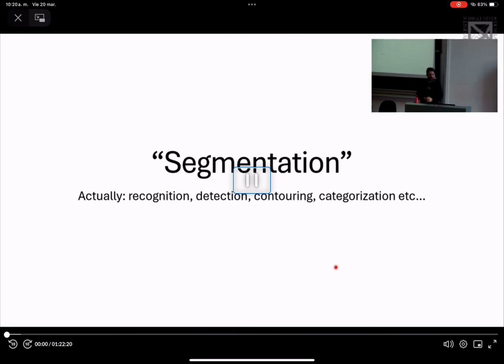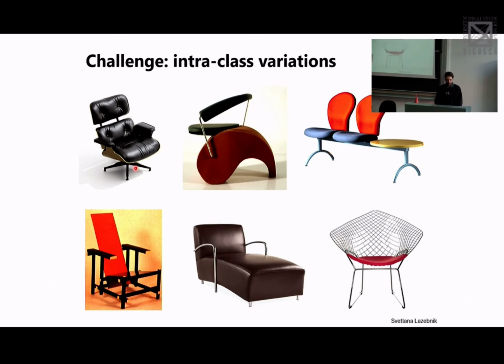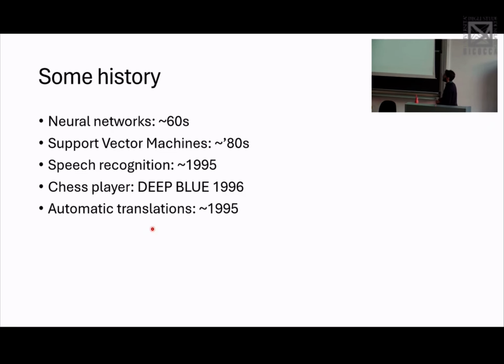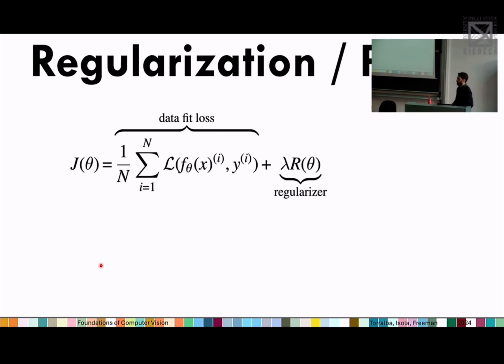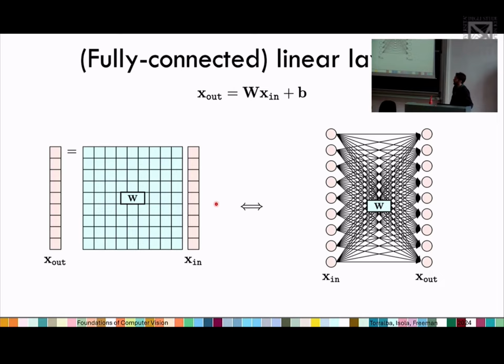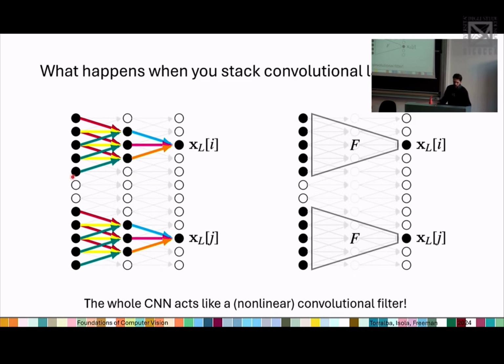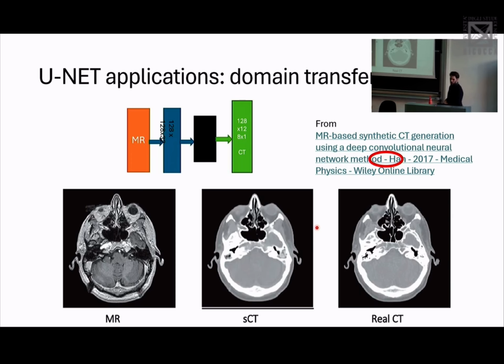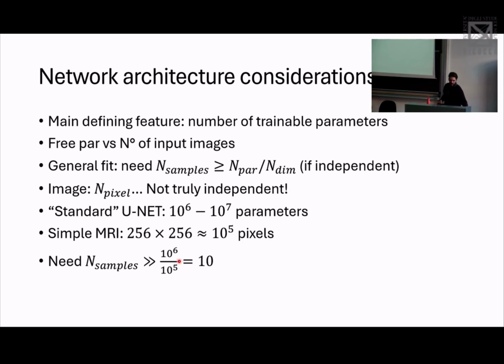MIBD - 10 26